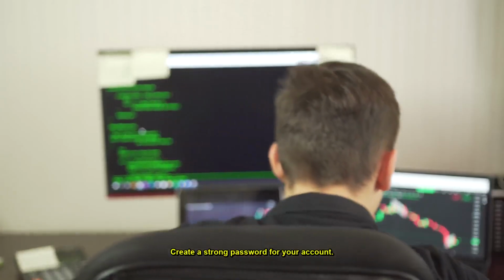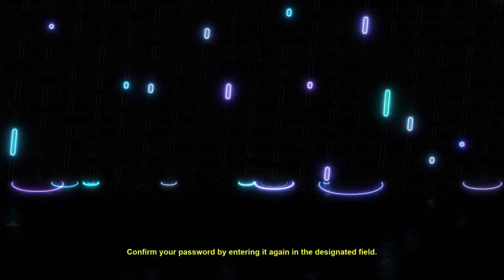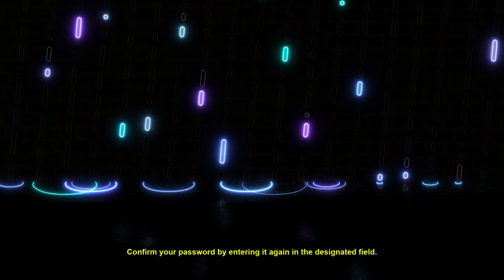How to register with TurboTenant for rent collection basics - Step By Step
In this comprehensive step-by-step tutorial, we’ll guide you through the process of registering with TurboTenant for hassle-free rent collection. Whether you’re a seasoned landlord or a first-time property owner, this video covers all the essentials you need to set up your account, manage your properties, and streamline your rent collection process. Don’t miss out on these valuable tips to make your rental experience smooth and efficient!

- Creating your TurboTenant account
- Setting up your property details
- Configuring rent collection options
- Helpful tips for new landlords